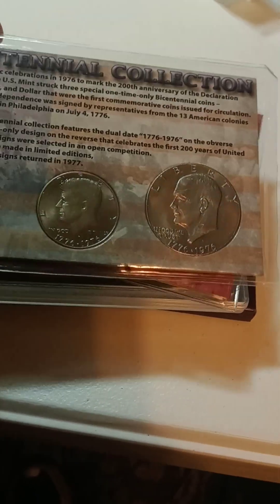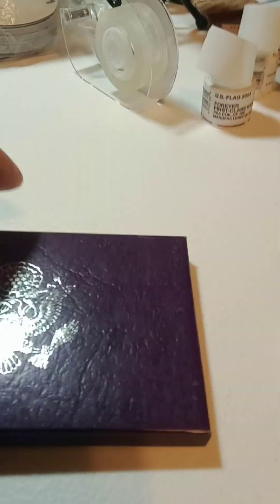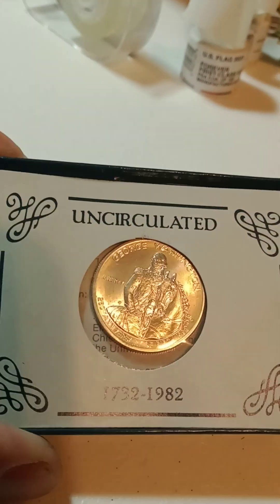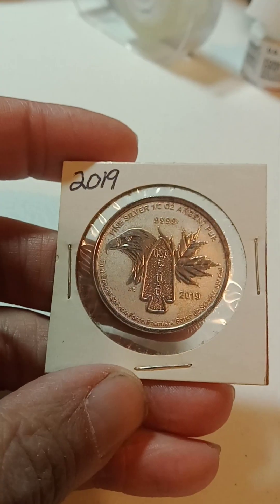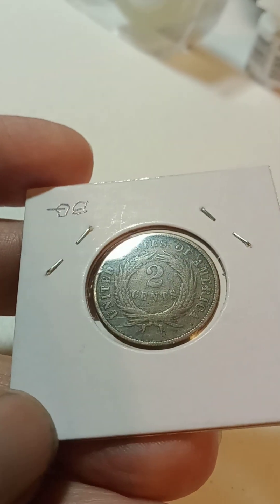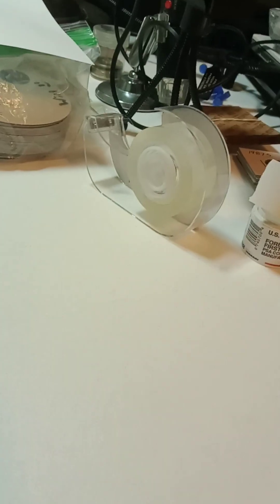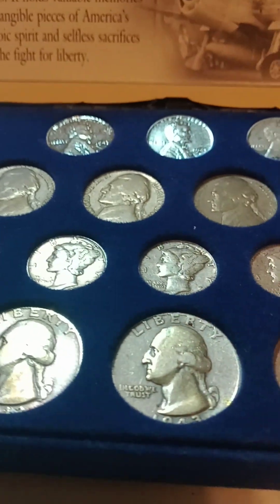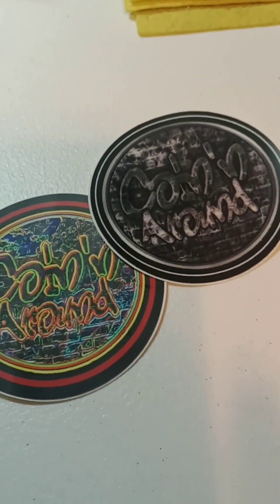AUCTION ITEMS FOR WEDNESDAY 😃